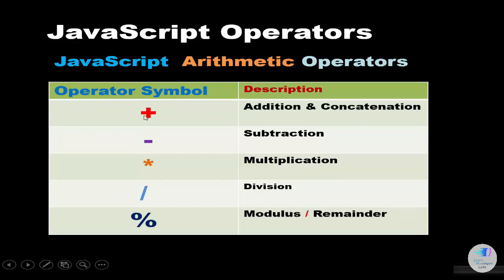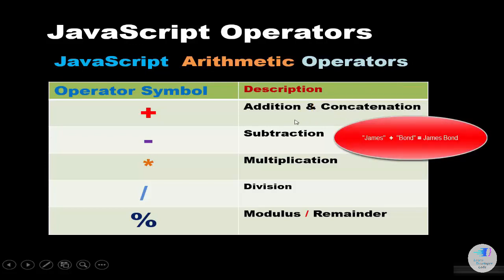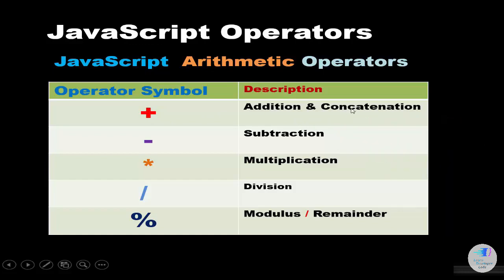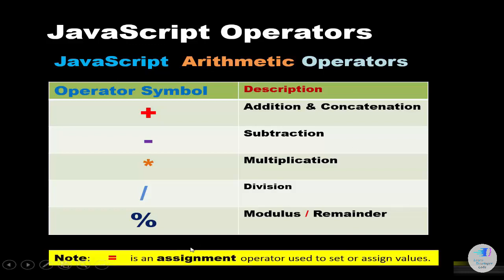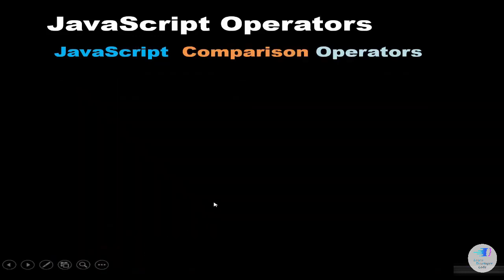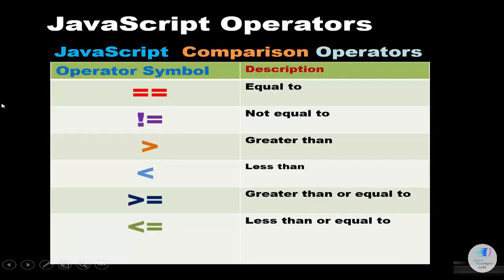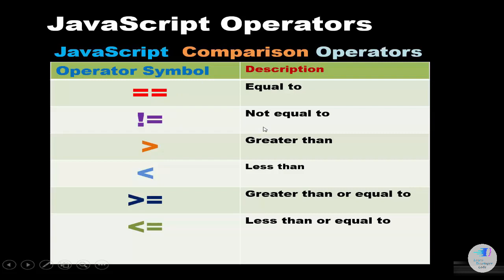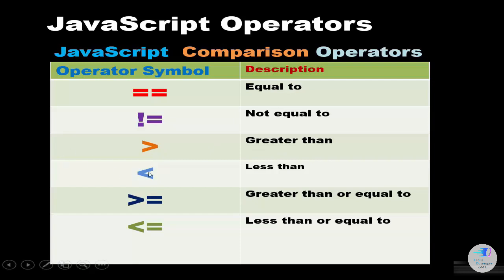JavaScript Operators Tutorial | Type of Operators in JavaScript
What is JavaScript Operators